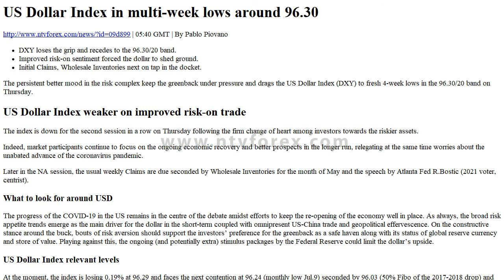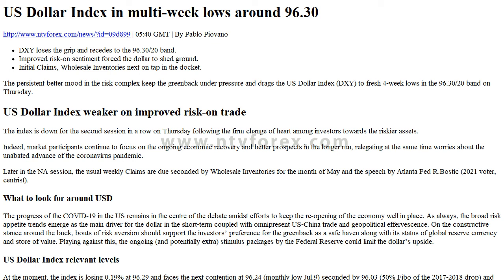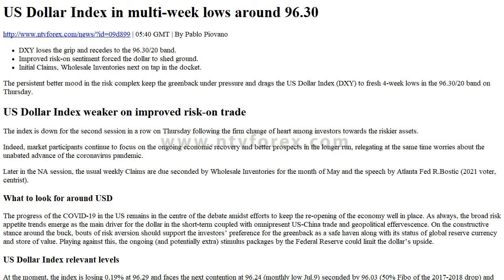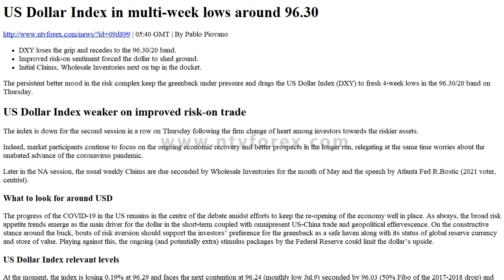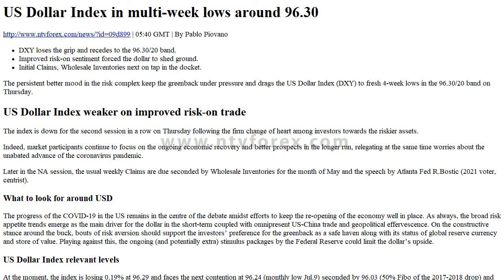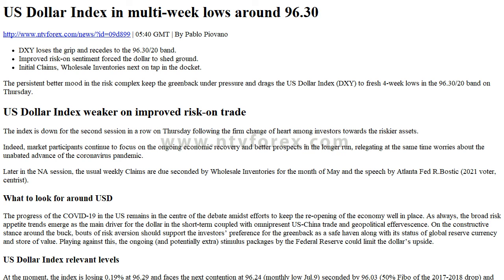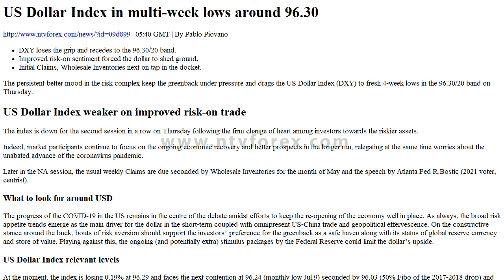Forex News NTVforex US Dollar Index in multi week lows around 96 30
DXY loses the grip and recedes to the 96.30/20 band.
Improved risk-on sentiment forced the dollar to shed ground.
Initial Claims, Wholesale Inventories next on tap in the docket.
The persistent better mood in the risk complex keep the greenback under pressure and drags the US Dollar Index (DXY) to fresh 4-week lows in the 96.30/20 band on Thursday.
US Dollar Index weaker on improved risk-on trade
The index is down for the second session in a row on Thursday following the firm change of heart among investors towards the riskier assets.
Indeed, market participants continue to focus on the ongoing economic recovery and better prospects in the longer run, relegating at the same time worries about the unabated advance of the coronavirus pandemic.
Later in the NA session, the usual weekly Claims are due seconded by Wholesale Inventories for the month of May and the speech by Atlanta Fed R.Bostic (2021 voter, centrist).
What to look for around USD
The progress of the COVID-19 in the US remains in the centre of the debate amidst efforts to keep the re-opening of the economy well in place. As always, the broad risk appetite trends emerge as the main driver for the dollar in the short-term coupled with omnipresent US-China trade and geopolitical effervescence. On the constructive stance around the buck, bouts of risk aversion should support the investors’ preference for the greenback as a safe haven along with its status of global reserve currency and store of value. Playing against this, the ongoing (and potentially extra) stimulus packages by the Federal Reserve could limit the dollar’s upside.
US Dollar Index relevant levels
At the moment, the index is losing 0.19% at 96.29 and faces the next contention at 96.24 (monthly low Jul.9) seconded by 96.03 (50% Fibo of the 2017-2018 drop) and then 95.72 (monthly low Jun.10). On the other hand, a break above 97.80 (weekly high Jun.30) would aim for 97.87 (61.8% Fibo of the 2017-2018 drop) and finally 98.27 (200-day SMA).